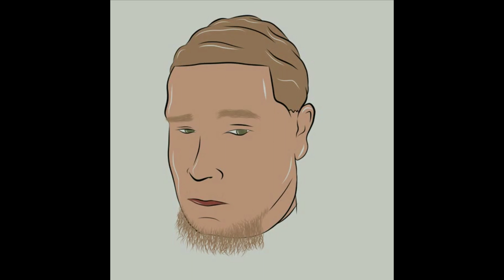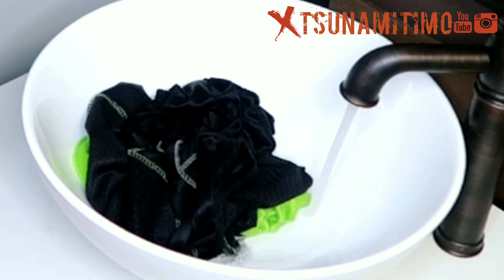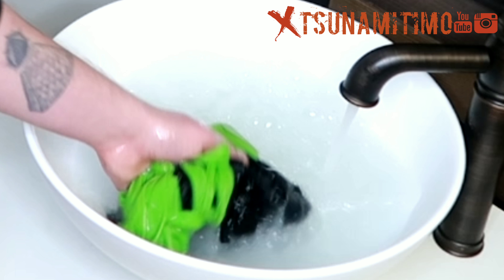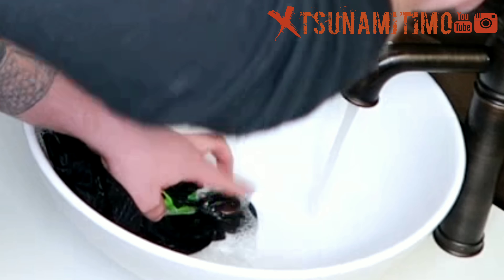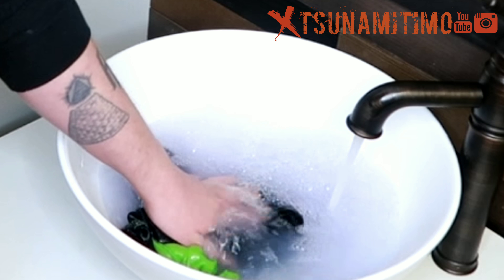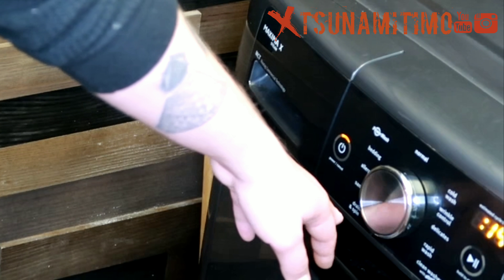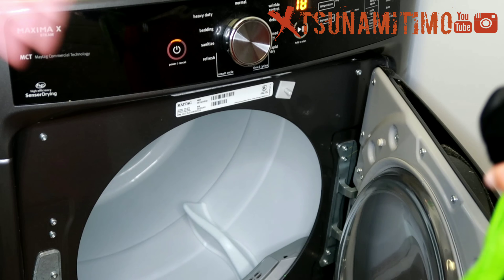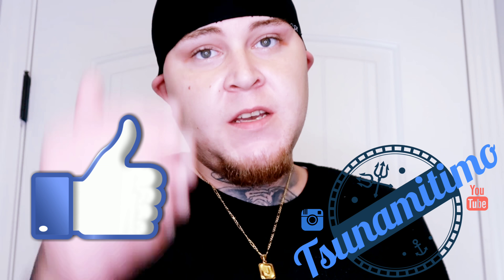How to wash your Durags the right way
Like, comment, subscribe and hit me up @tsunamitimo with any additional questions and let me know if you need to see anything I have not previously done a video on, thanks for watching 💯